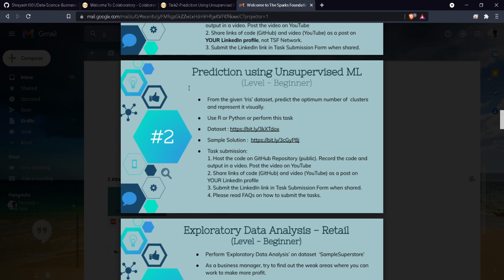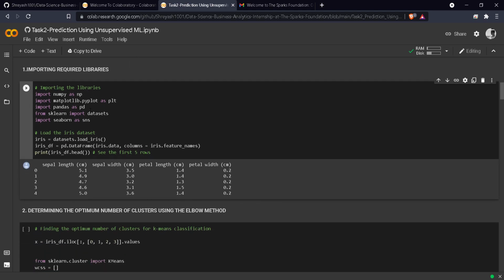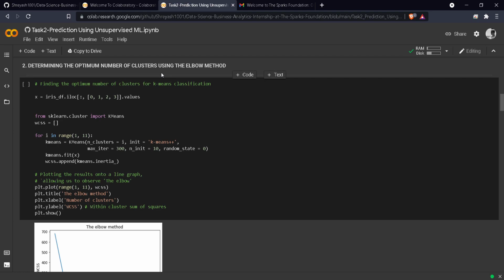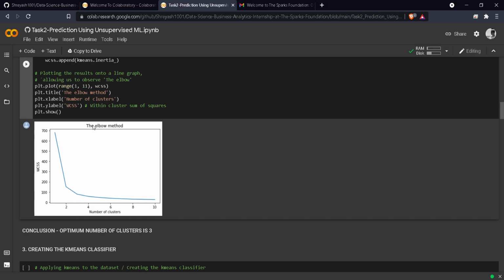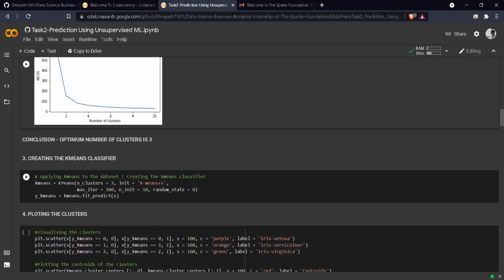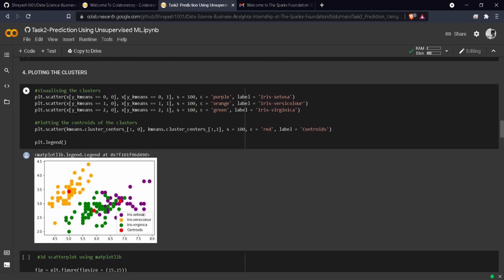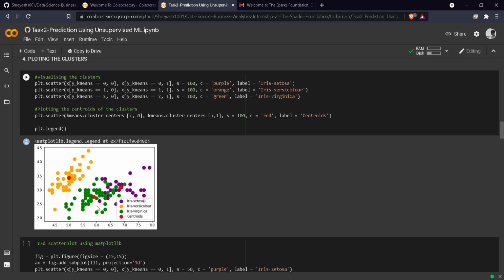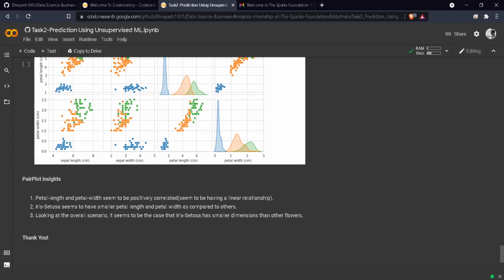Data Science & Business Analytics Internship at The Sparks Foundation Task-2 | Shreyash Tare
Hello everyone,
I have successfully completed the Task-2 of Data Science & Business Analytics Internship at The Sparks Foundation which
Task 2- Prediction using Unsupervised ML